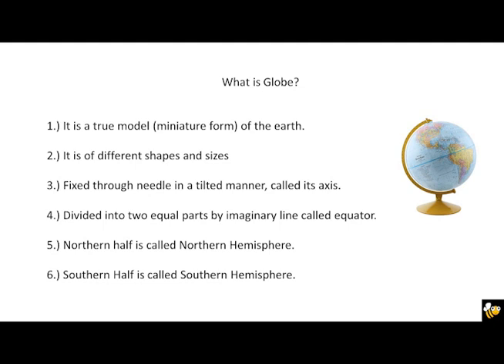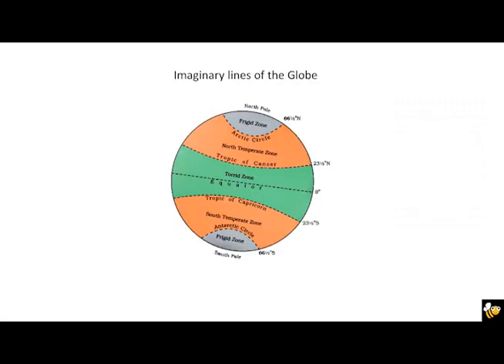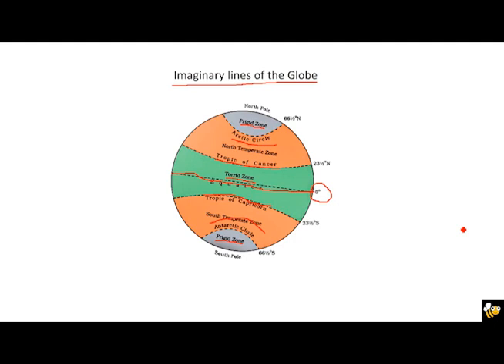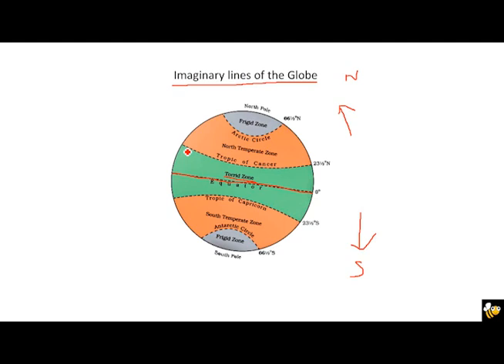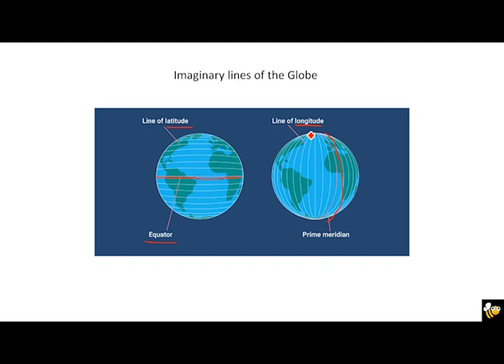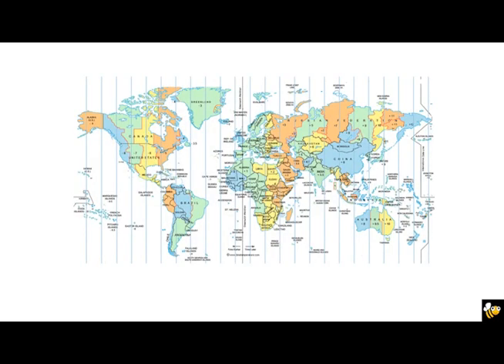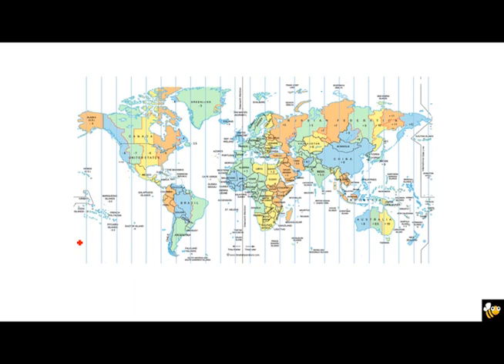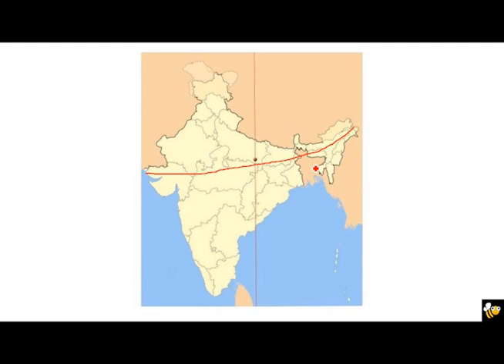NCERT Geography Class 6 Chapter 2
This lecture gives brief regrading chapter 2 of NCERT Geography of Class 6